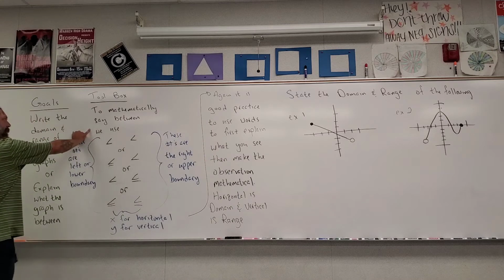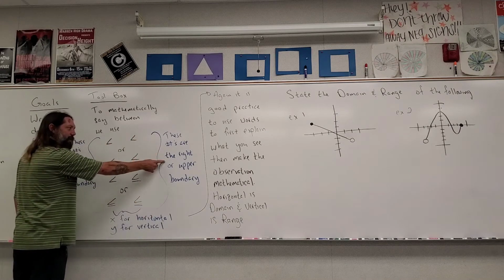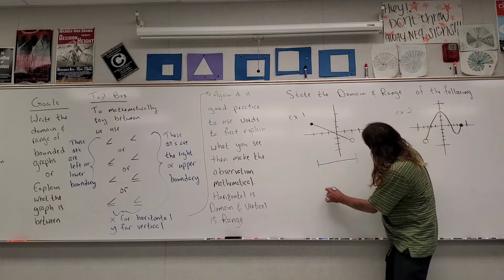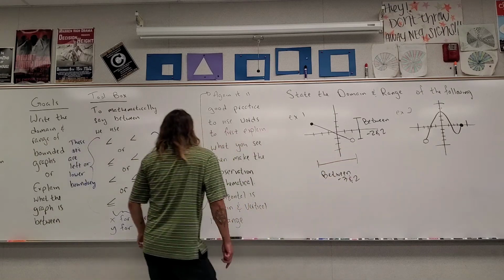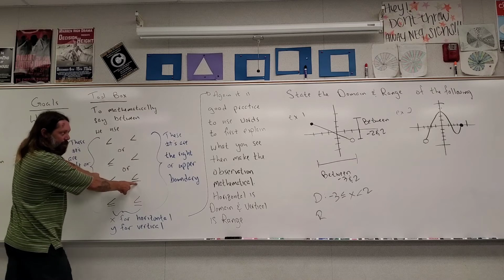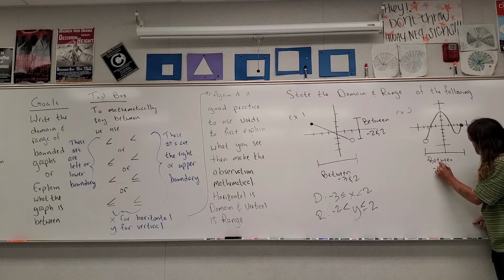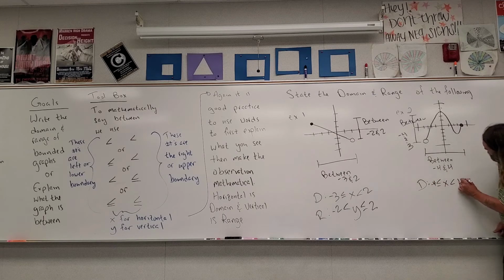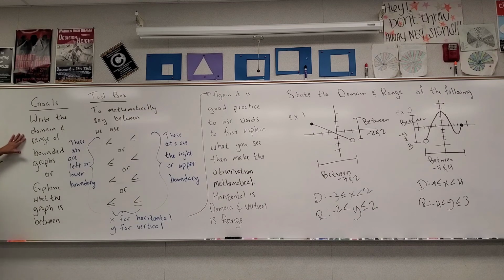How to Write the Domain and Range of a graph Part 2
Using compound Inequalities to state the domain and range,  which means how to explain what a graph is between horizontally and vertically